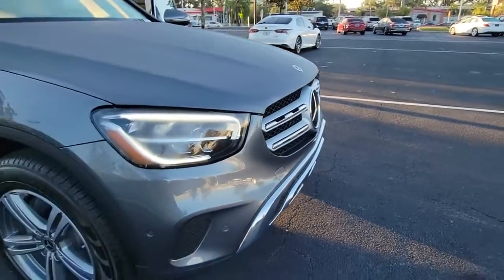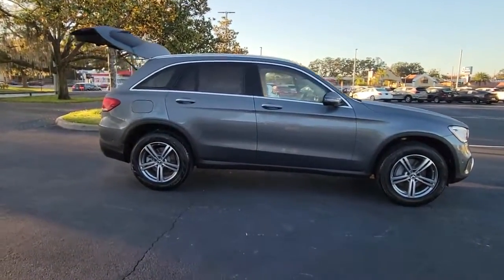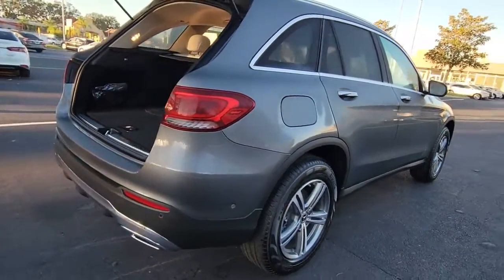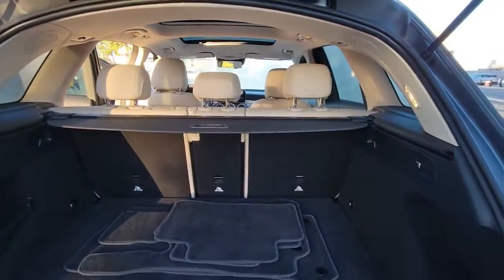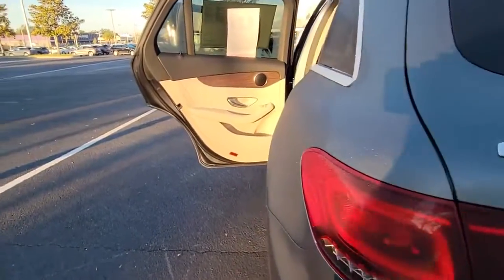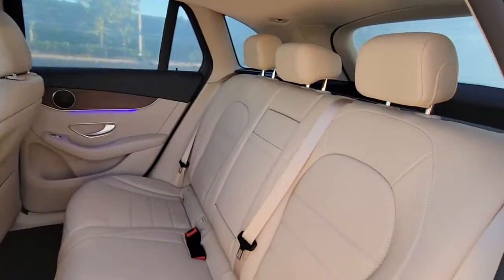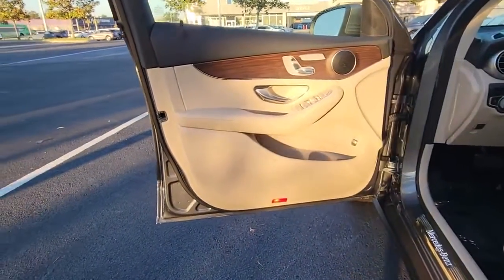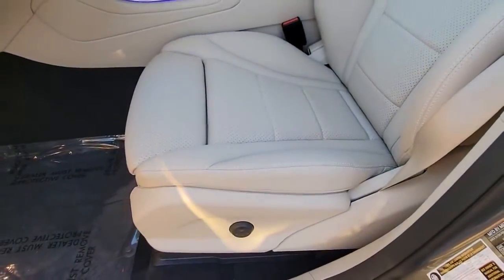2022 Mercedes-Benz GLC Winter Park, Longwood, Kissimmee, Windermere, Orlando, FL UL28698A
MANUFAKTUR Selenite Grey Magno Used 2022 Mercedes-Benz GLC GLC 300 available in Orlando, Florida at Central Florida Lincoln. Servicing the Winter Park, Longwood, Kissimmee, Windermere, FL area.